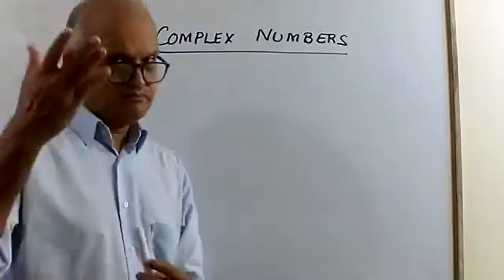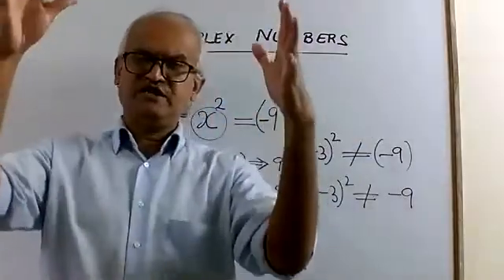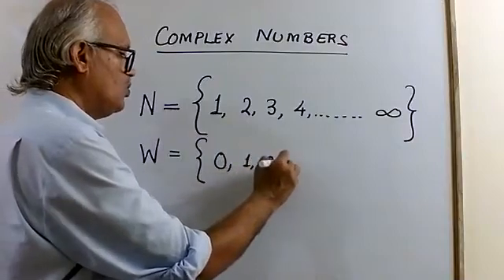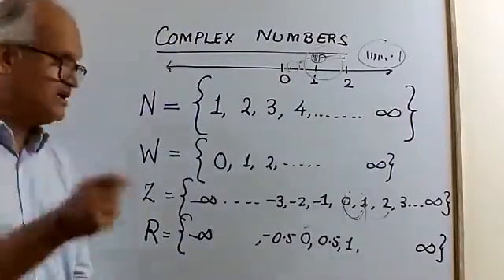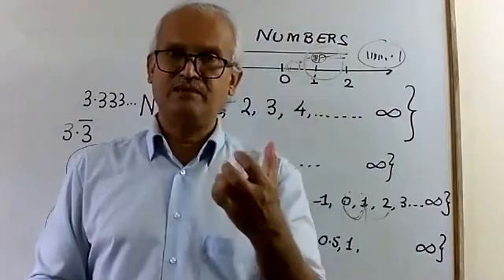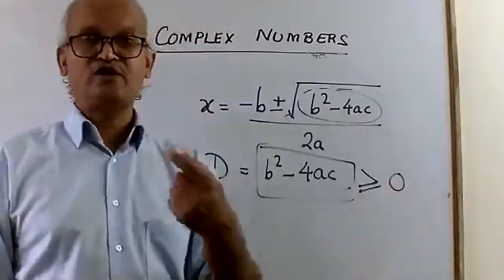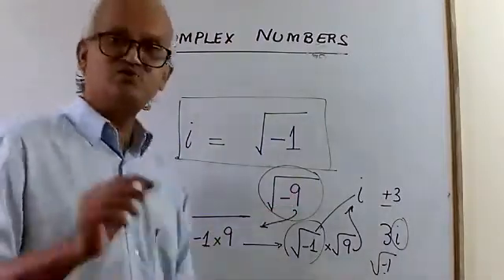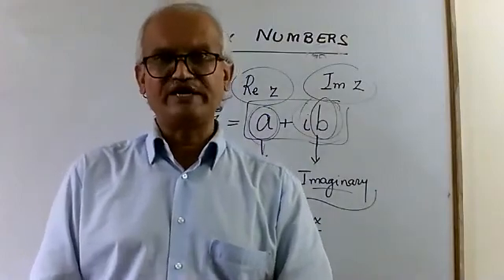YUKTI - RIL-NMD - CBSE CLASS XI - MATHEMATICS - COMPLEX NUMBERS - 01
This video introduces the concept of complex numbers in Mathematics.
It corresponds to Chapter 5 of NCERT Mathematics textbook of Class XI.
During this short video, we introduce what exactly is meant by the concept of  "imaginary number" and a "complex number".